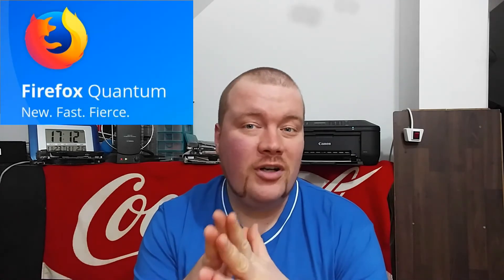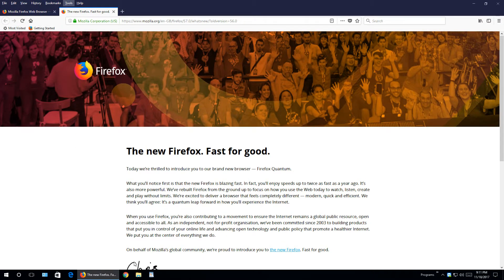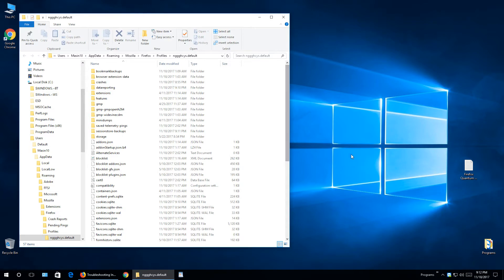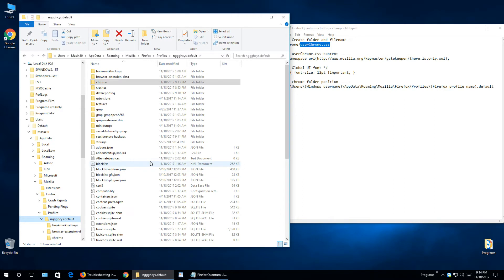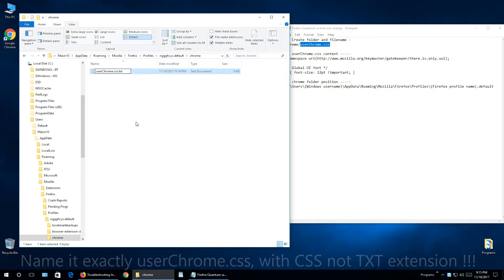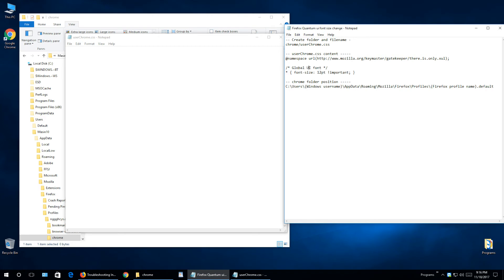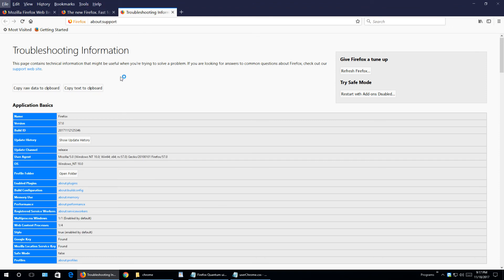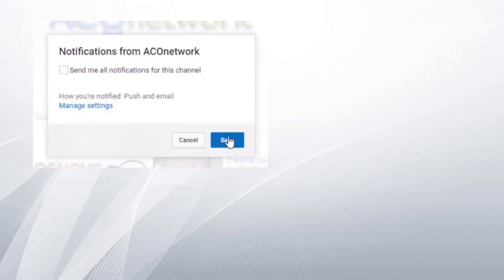How to change font size in Firefox Quantum web browser (OLD VERSION)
Today I am resizing font sizes of menus, bookmarks and similar inside new Mozilla Firefox Quantum web browser. Firefox Quantum came out 14.11 and it is supposedly faster and better than its previous versions and its competitors like Google Chrome and others. I will let you decide, if that is true.

► Firefox profile folder ◄
C:\Users\(Windows username)\AppData\Roaming\Mozilla\Firefox\Profiles\(Firefox profile name).default

► Folder and filename that goes in to profile folder ◄
chrome/userChrome.css

/* Global UI font */
* { font-size: 12pt !important; }

► Background music! ◄

Netapy - Vedana [Top Shelf Sounds]

► Get notifications when I post videos! ◄